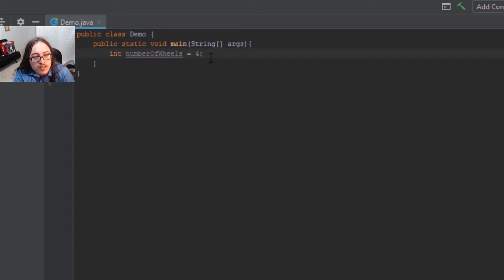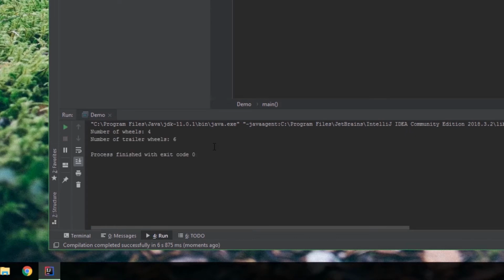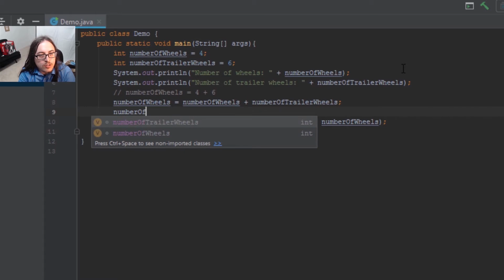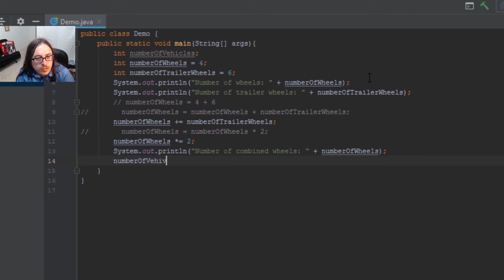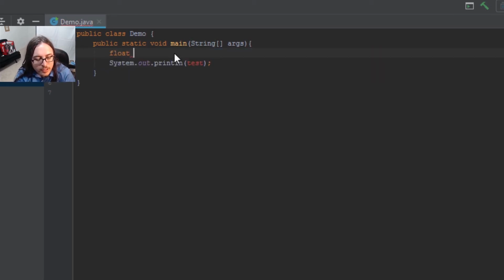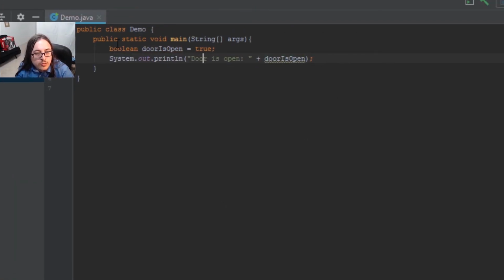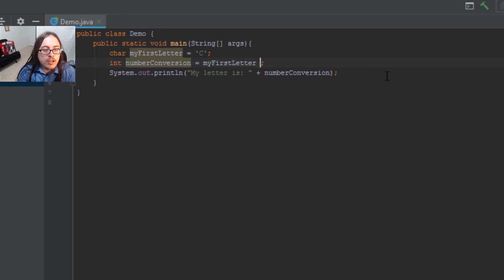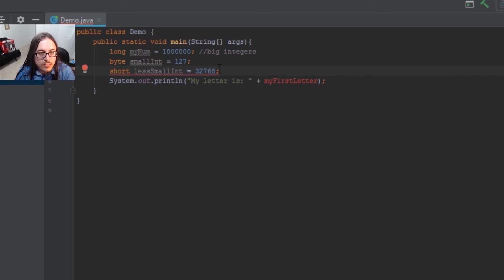04 Primitives (Basic Variables) | Java Beginner Series | Code Operative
Wanna learn one of the most used technologies in enterprise software development? This java video tutorial will teach you about the building blocks of programming, the most used tool in any developers toolkit.

Mission 4: Primitives (the most basic of variables)
This is one of the most used weapons in the programmers arsenal! In this video we'll go over the different primitives in Java and what types of data they can store. There are many different data types beyond this video, but it should give you a basic understanding of what is needed to start. Pretty soon you'll be programming away and solving problems so you can build cool programs and make money doing it! This is the another step on a hopefully long road to becoming...a Code Operative!